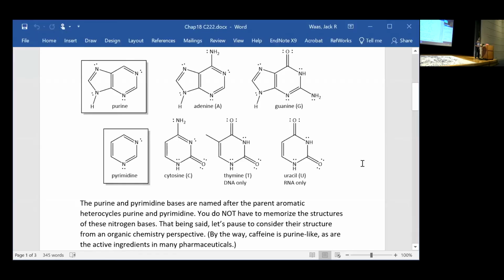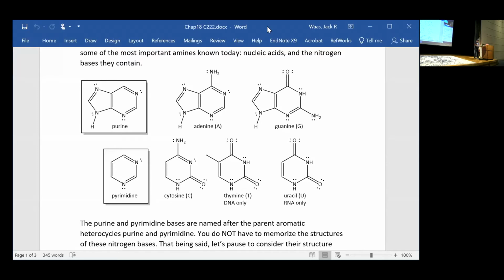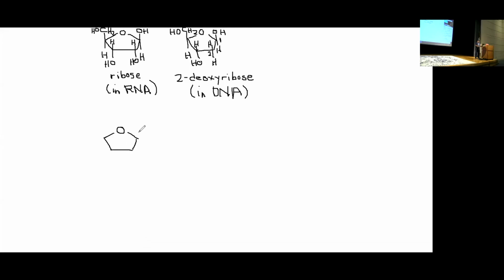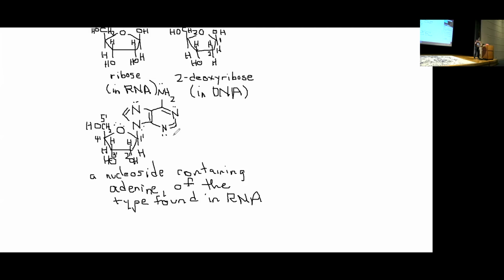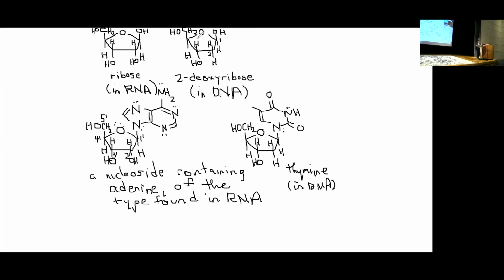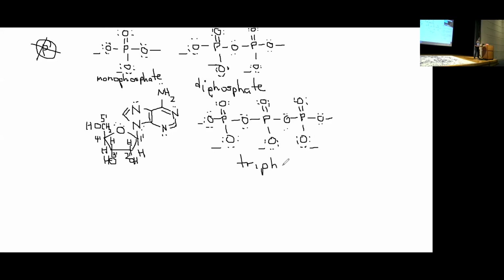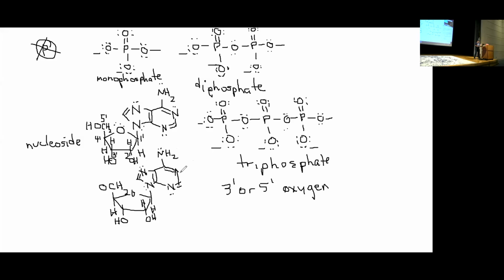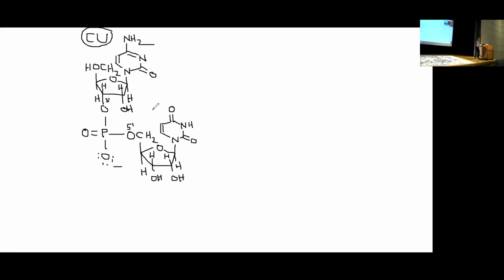CHEM 222 19 201002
In this lecture, we finish our discussion of the structure of nucleic acids. NOTE: It looks at first like there is going to be no video, but I corrected that problem after about a minute or so.